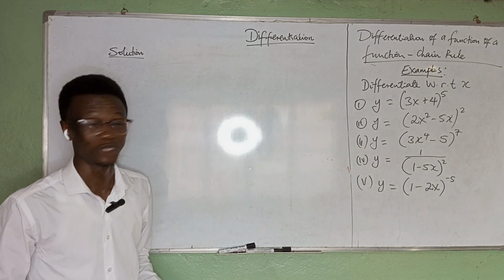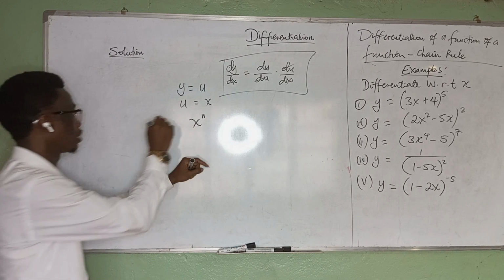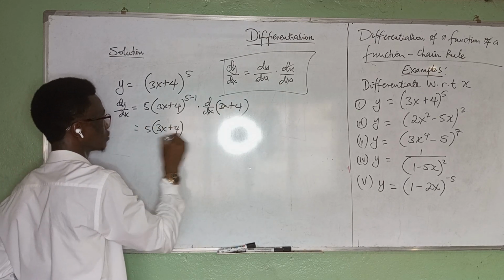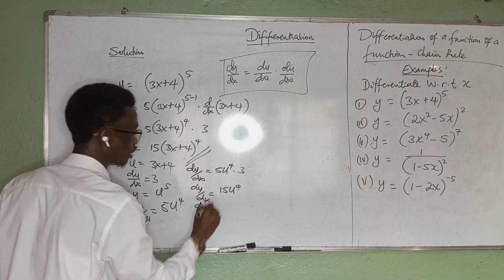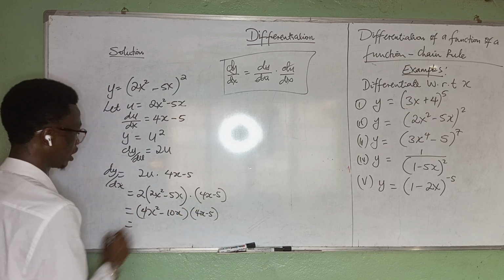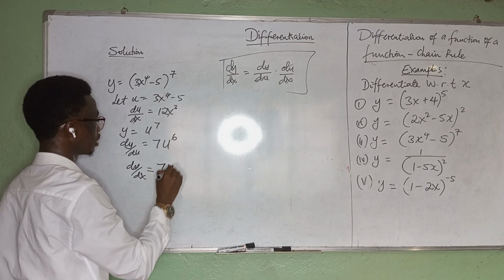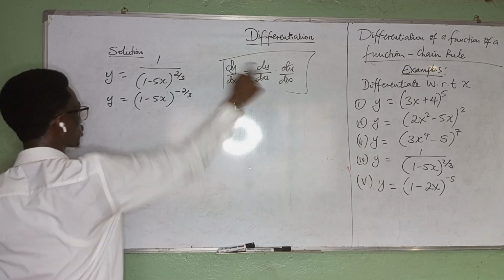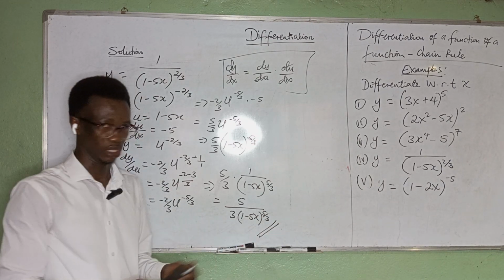DIFFERENTIATION - CHAIN RULE - Rules of Differentiation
In this video, I have solved different problems where the differentiation of a function by a function applies (CHAIN RULE). Hope you learn something from it.